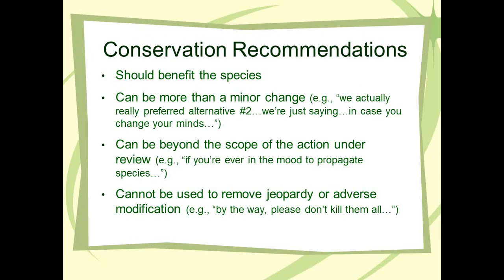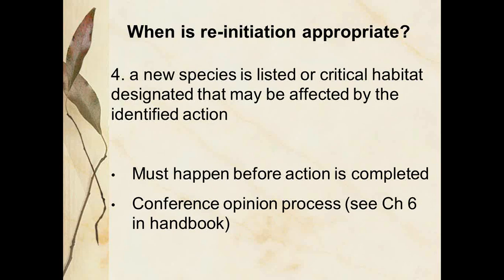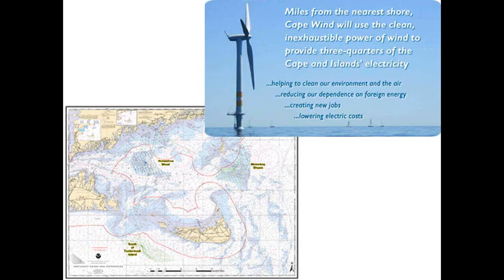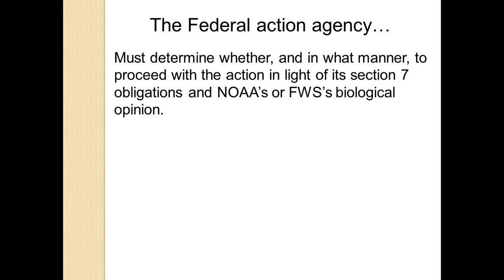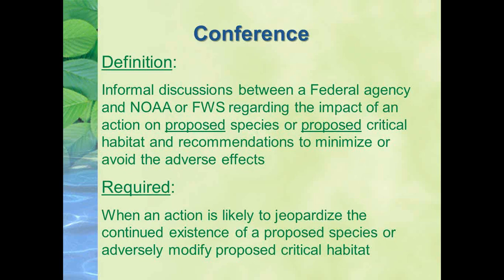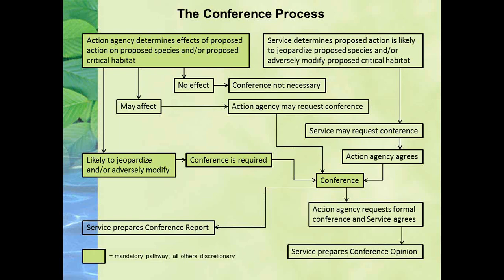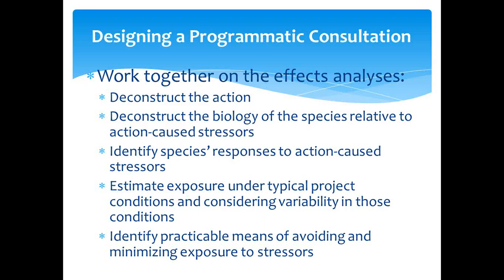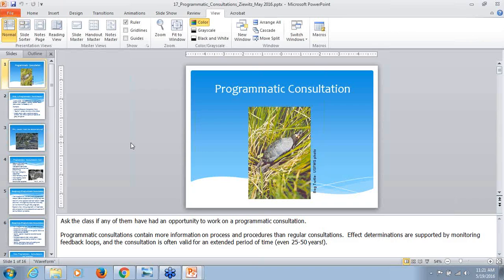USFWS ESA Section 7 Consultation Training DAY 3 5/19/2016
This training was conducted by the US Fish and Wildlife Service to review the Section 7 Consultation Training. Day 3 covered; Florida Species Conservation Recommendations, Reinitiation and Post Consultation